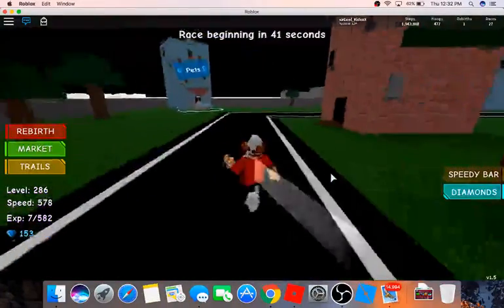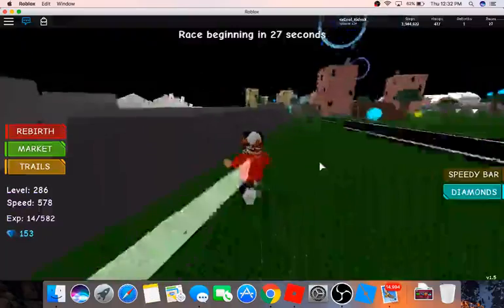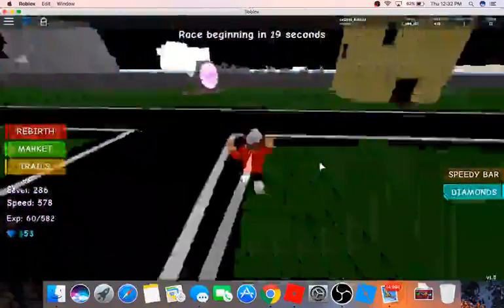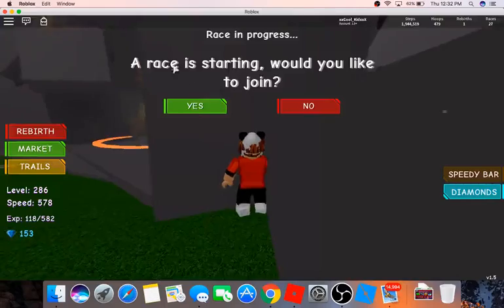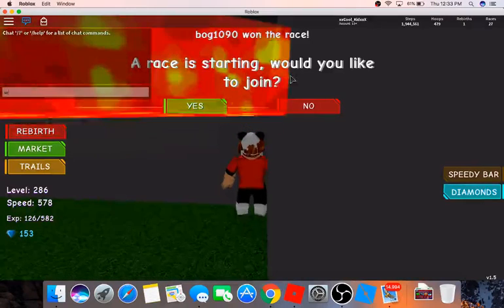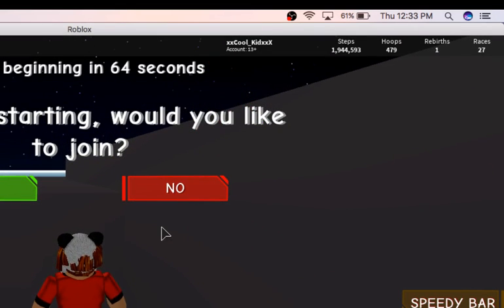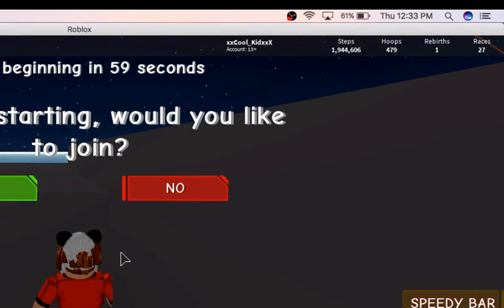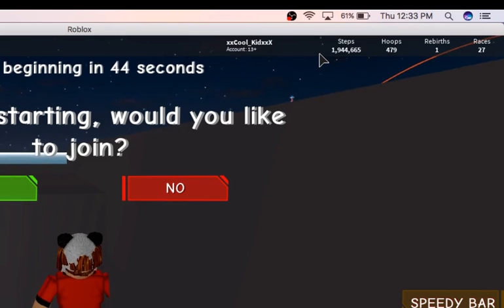How to get 1 million speed under 1 hour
How I got 1 million speed under an hours :D